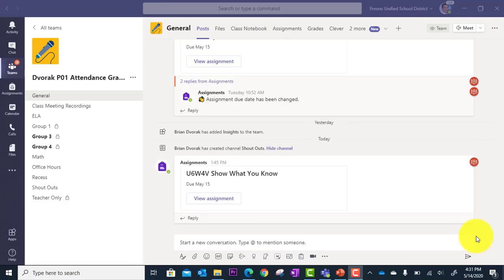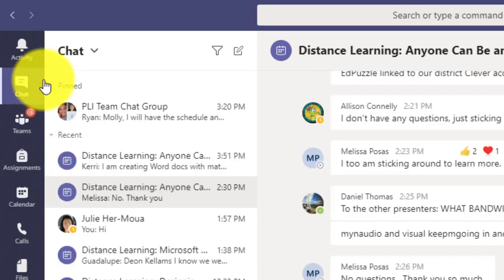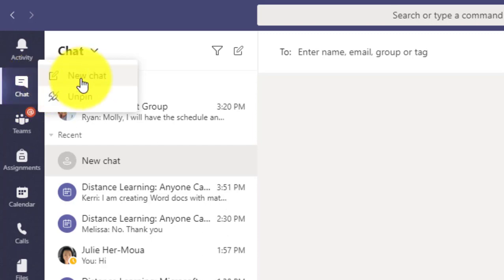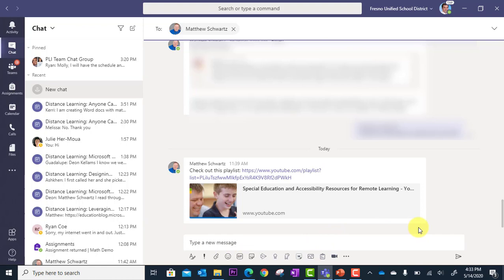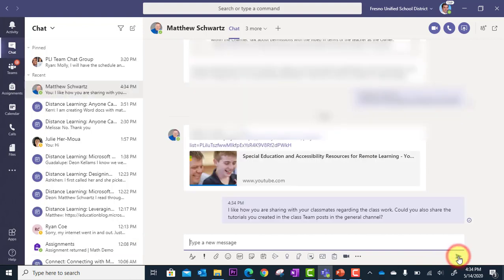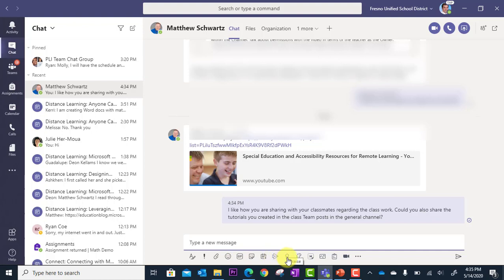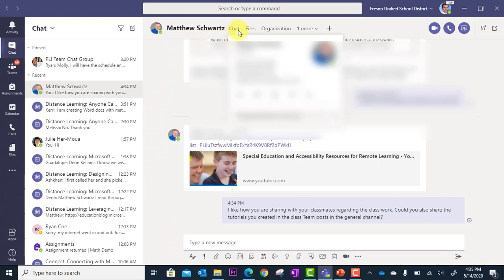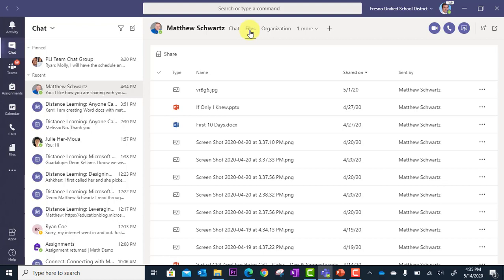Feedback through Chat in Microsoft Teams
Learn how to support students through Chat in Microsoft Teams.